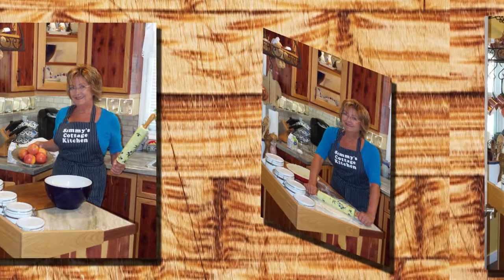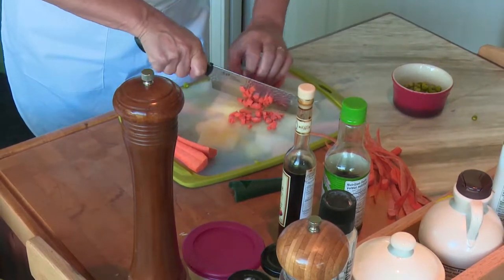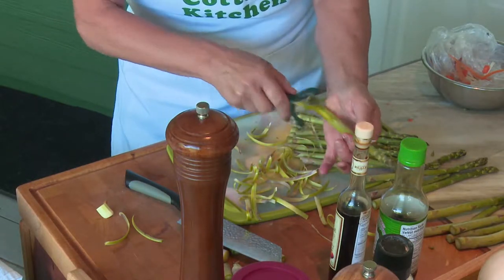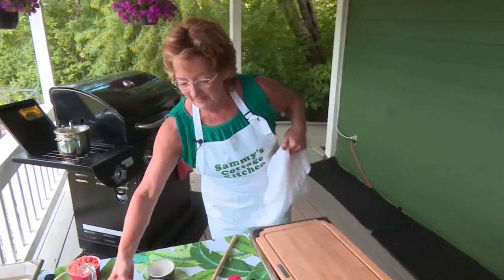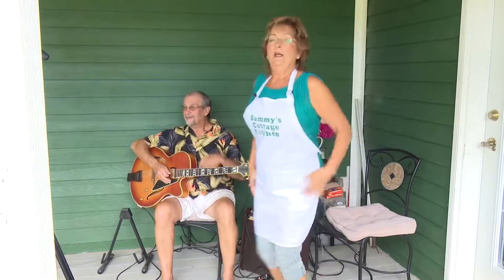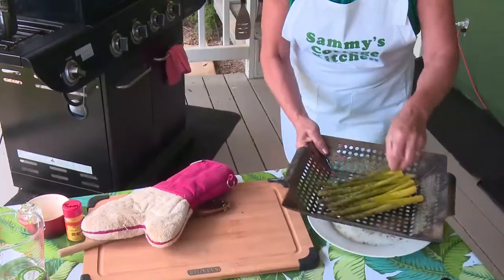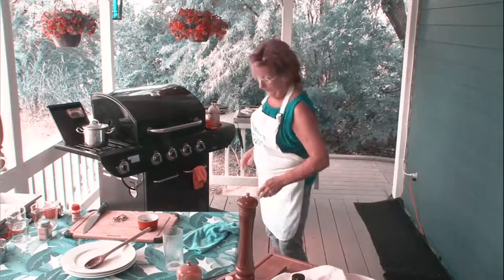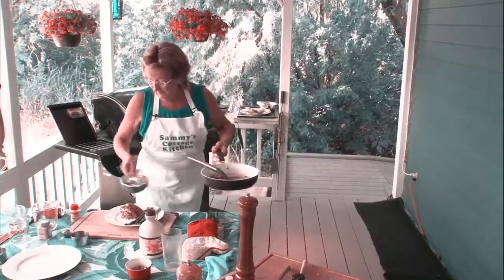Sammy's Cottage Kitchen Salmon 06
Grilling  on the deck of Sammy's Cottage Kitchen
Cedar Plank Salmon, grilled Asparagus , Rice Pilaf,
And Banana Flambe A La Mode